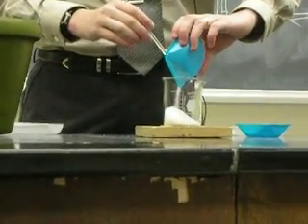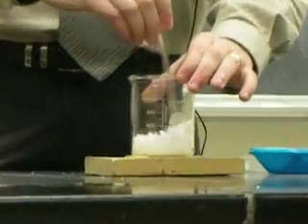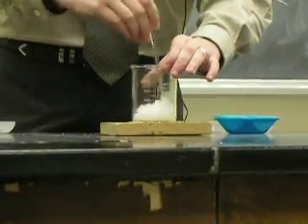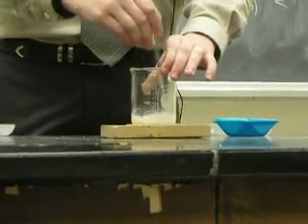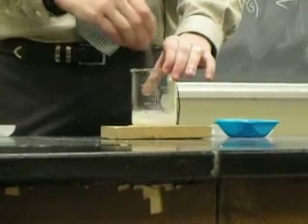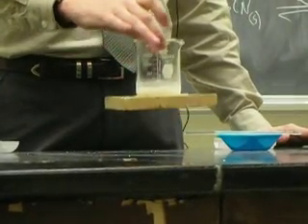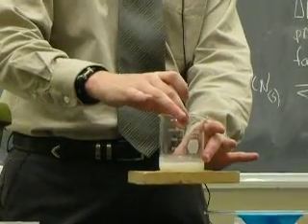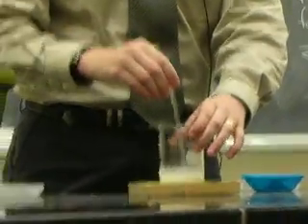Barium Hydroxide Octahydrate with Ammonium Thiocyanate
Associate Lecturer Adam van Wynsberghe, UW Madison, demonstrates an endothermic reaction.  Before carring out the reaction, he applied a thin layer of water to the top of the board, and placed the beaker on top.